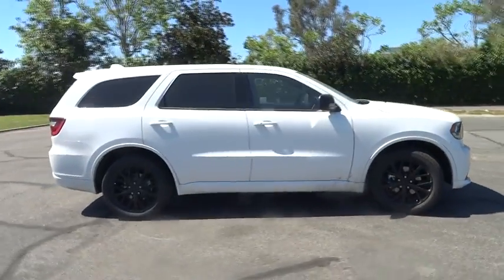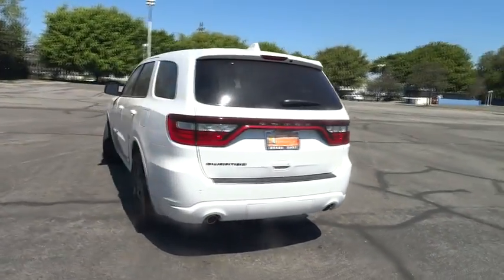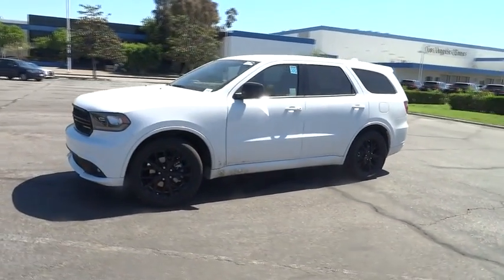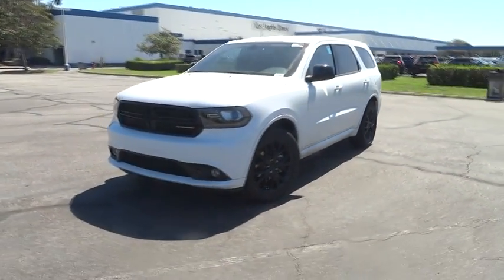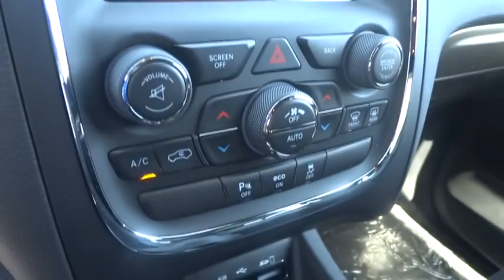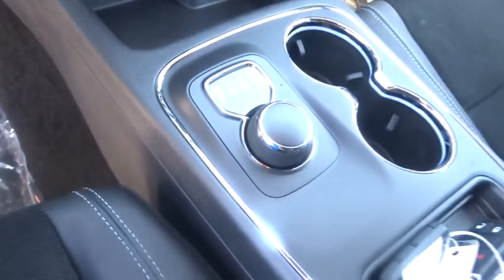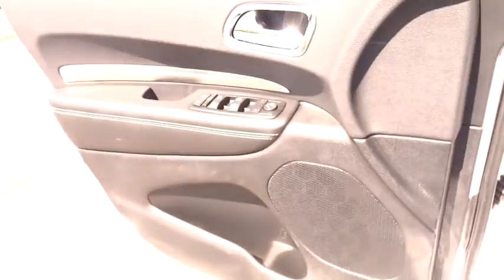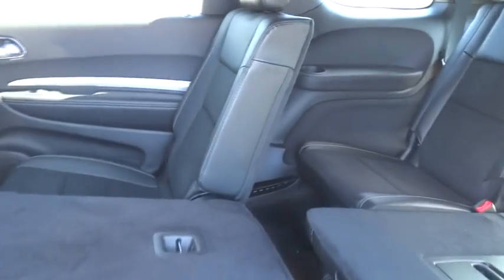2015 Dodge Durango Costa Mesa, Huntington Beach, Irvine, San Clemente, Anaheim, CA DR31354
2015 Dodge Durango